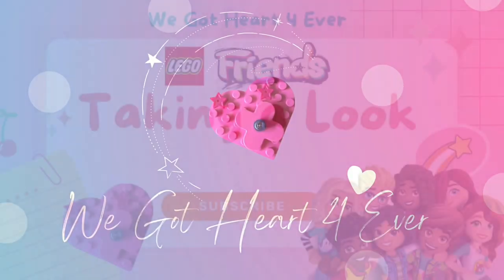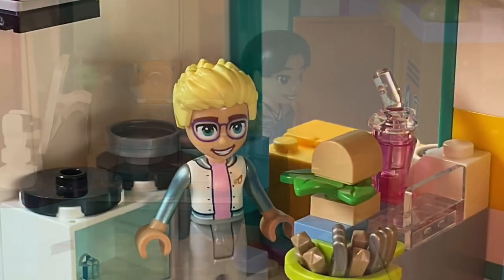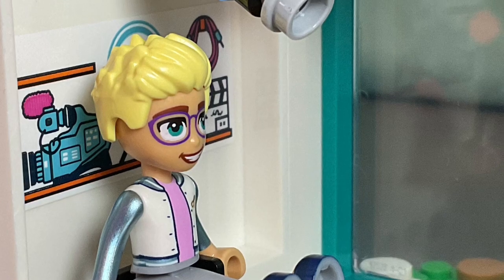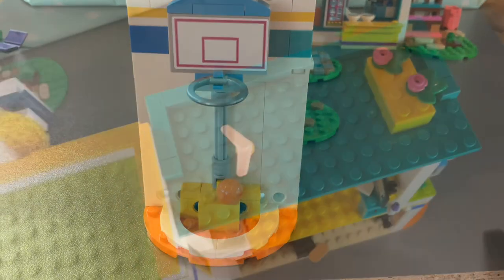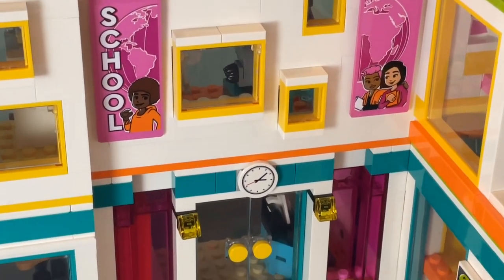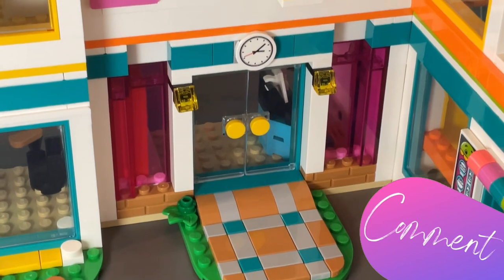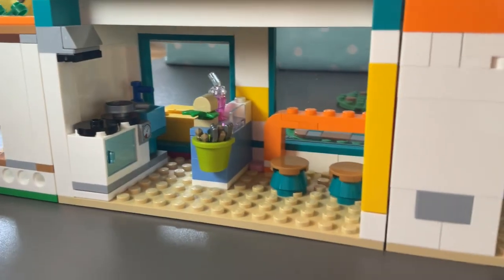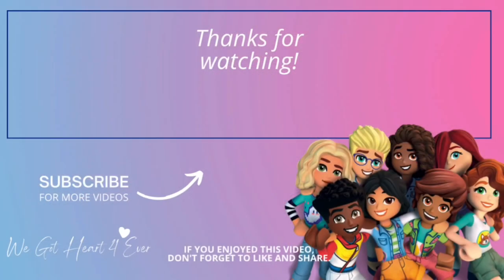Wow! A New School in Heartlake City! Lego Friends international school Review 2023 🌍 (41731)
Join me as we take a look at the brand new Lego friends international school. This is where all the new Lego friends characters for 2023 meet for the first time.

In this video we are going to explore the whole school, see what fun classes they have at the international school, we will even meet some new characters which is always exciting.

If you new to my channel, Hello and Welcome to We Got Heart 4 Ever.
This is where you can find creative Lego ideas and Lego friends builds & reviews, sometimes we even customise Lego friends sets and we will also take trips to the LEGO Store and to Lego friends events. If you a fan of Lego friends this is the place to be. Get ready to get excited about building with lego.
This is a channel for everyone who love Lego join me in this adventure as I upload weekly videos from brand new Lego set to throw back to the past. Time to get super excited about Lego!